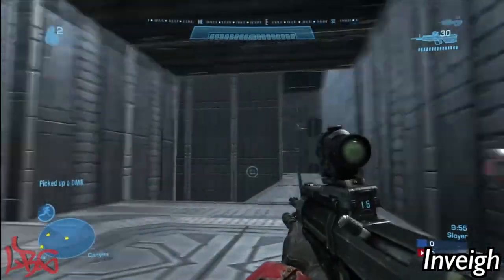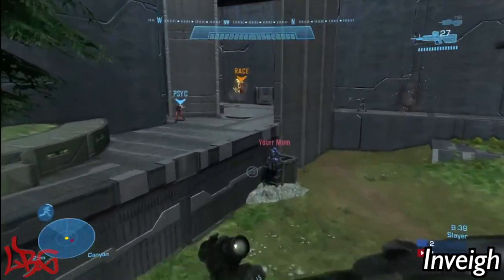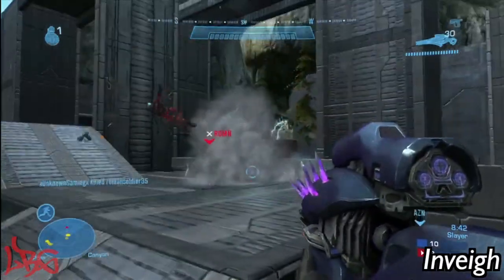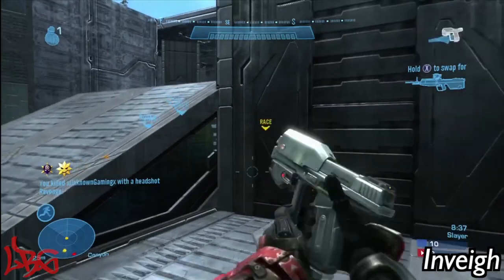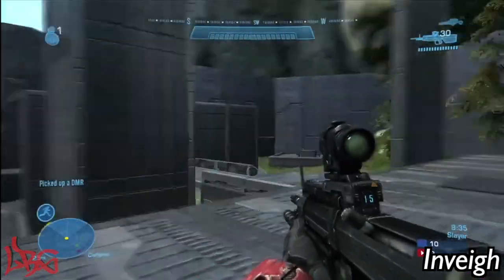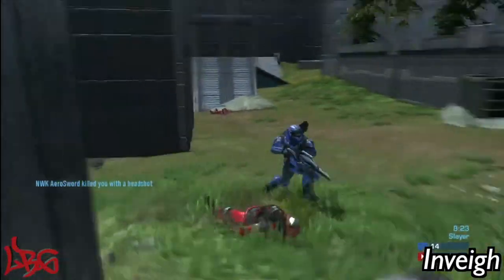Halo Reach Forged Maps Episode 11: Inveigh by l PVT Partz l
Submit your maps by sending me your GT, Map name, and a description in a youtube personal message.